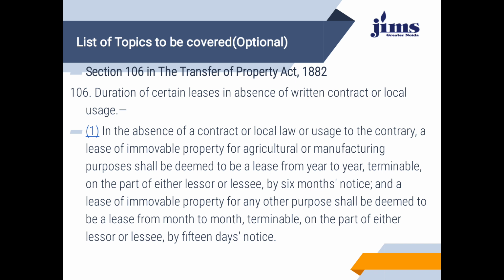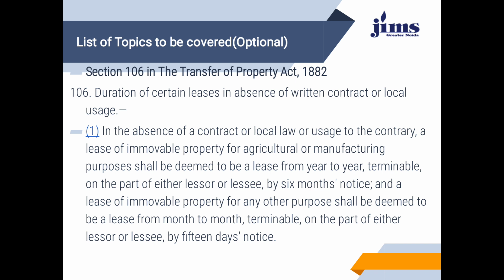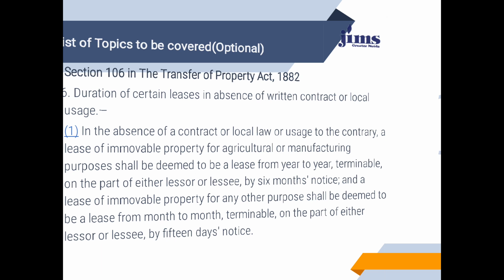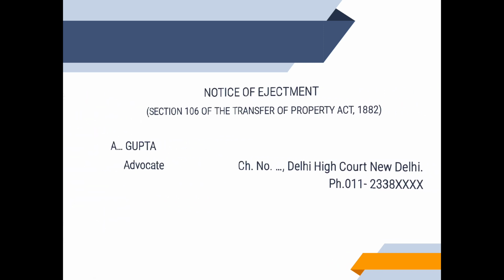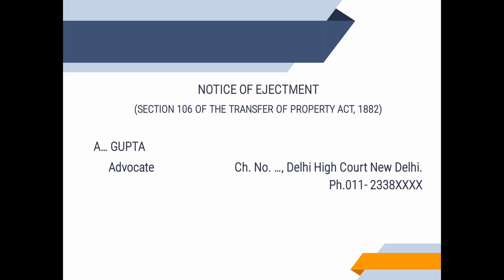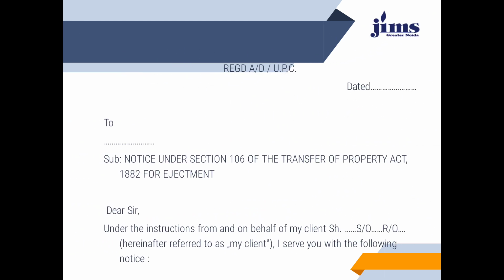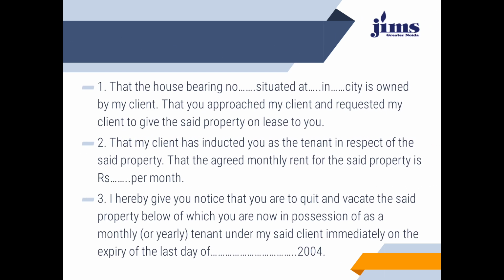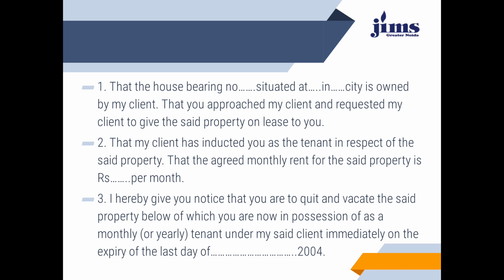NOTICE OF REJECTMENT